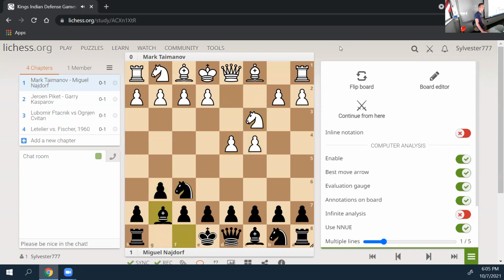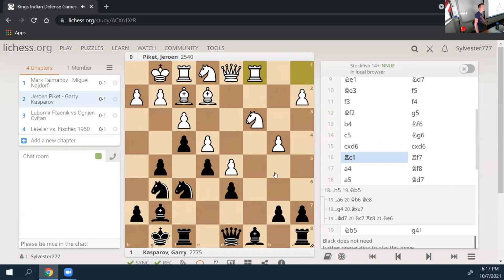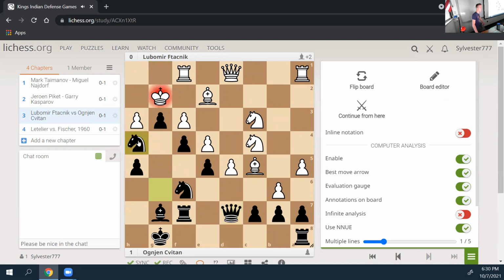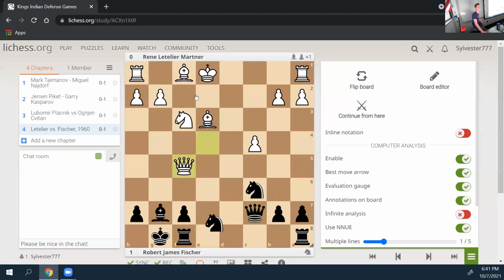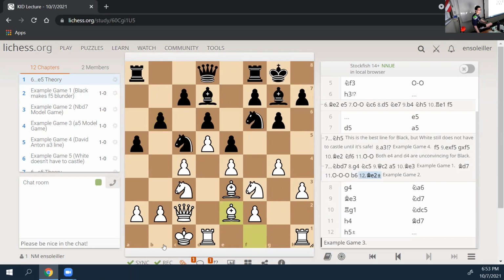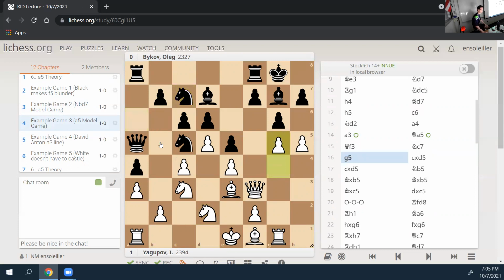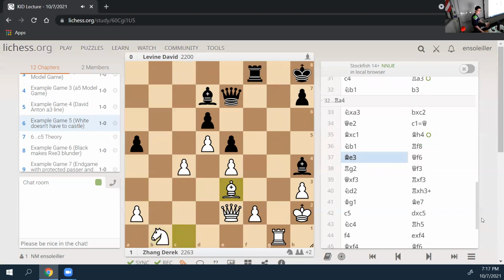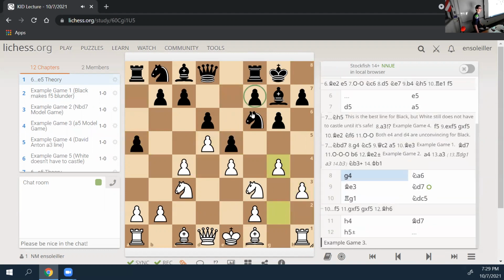Learn the King's Indian Defense | How to Play It and How to Beat It | Gator Chess Club Lecture 1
A two-part lecture on the King's Indian Defense from Gator Chess Club on 10/7/2021. The first part, given by expert Nick Praschma, is on "How to Win with the King's Indian Defense". The second part, given by NM Derek Zhang, is on "How to Beat the King's Indian Defense".